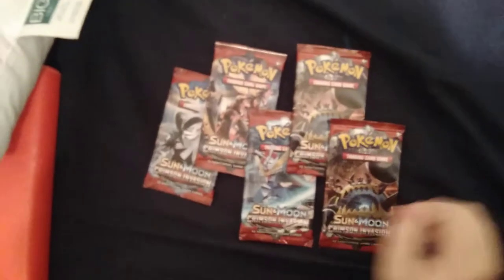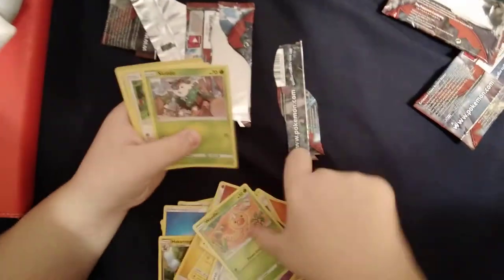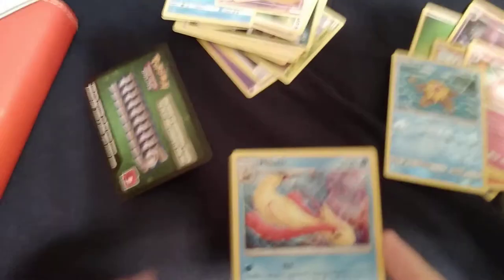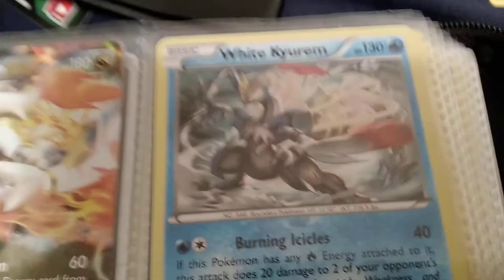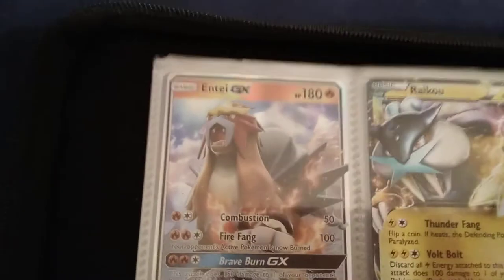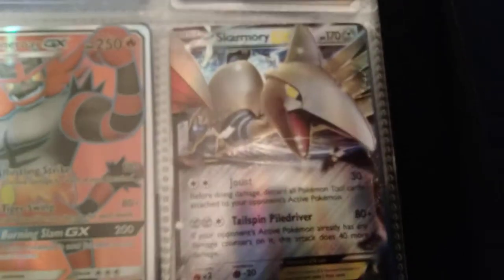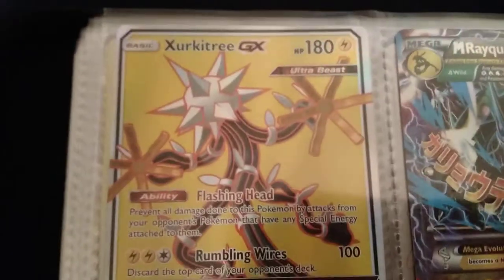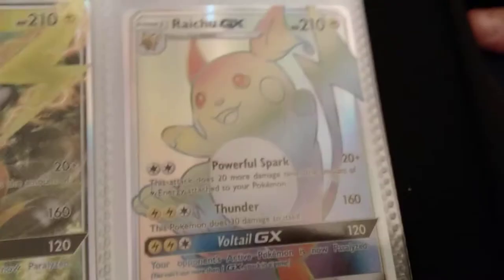Pokémon opening (binder reveal)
PCZ the gamer